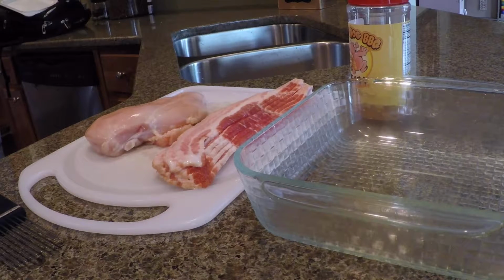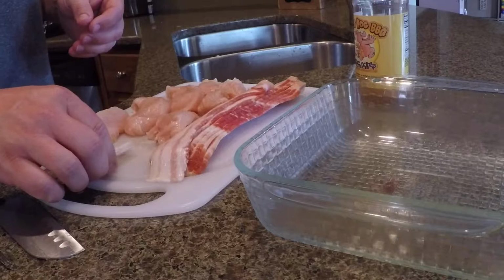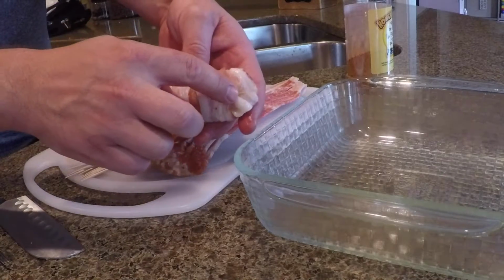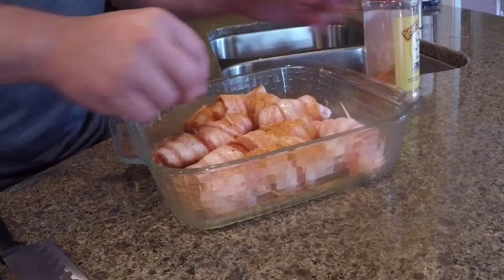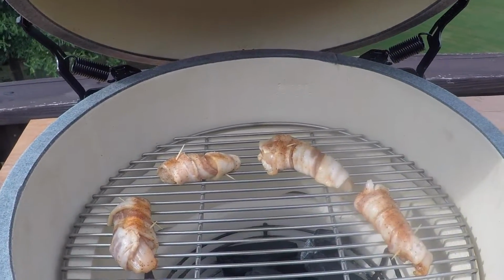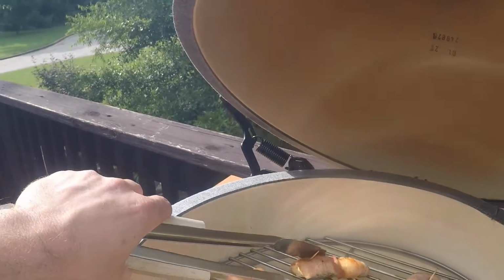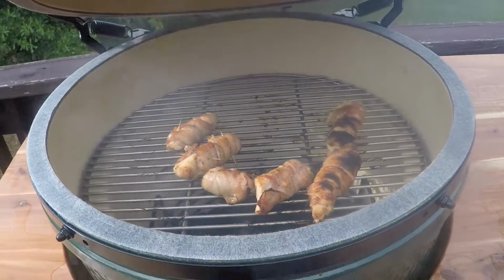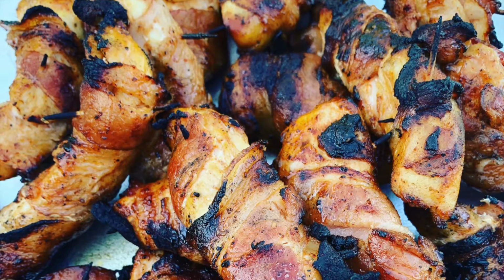🔥 PERFECT Bacon Wrapped Chicken on The Big Green Egg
What better way to break in our new Big Green Egg than to cook one of our favorite meals! Bacon wrapped chicken is incredible but easy dish to make with boneless skinless chicken breasts. It helps keep the chicken from drying out and adds a great burst of flavor. Let's be honest...who doesn't love bacon?

If you've never tried FOGO Super Premium lump charcoal, you are missing out! I've tried over 20 brands and this one is by far my favorite. Its in its own class at the top of the lump world.

Kick Ash Basket
Smokeware Chimney Cap
Grill Tongs